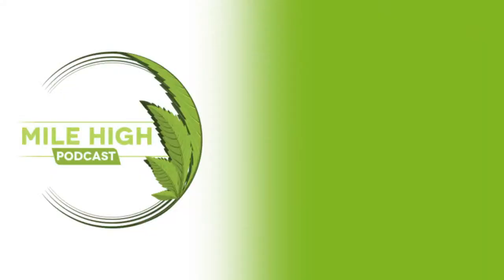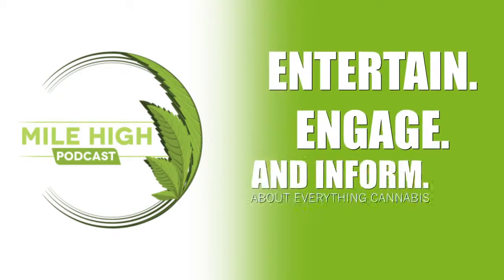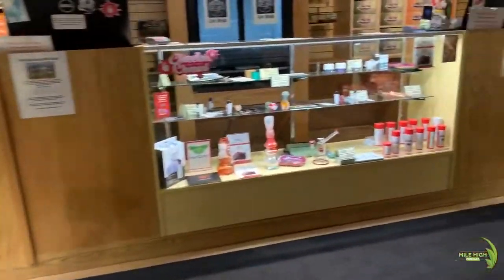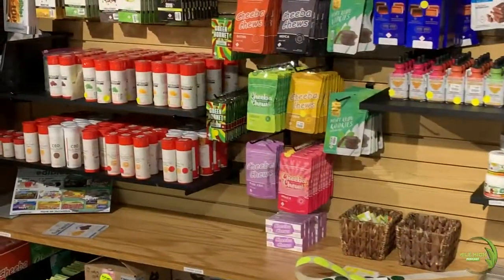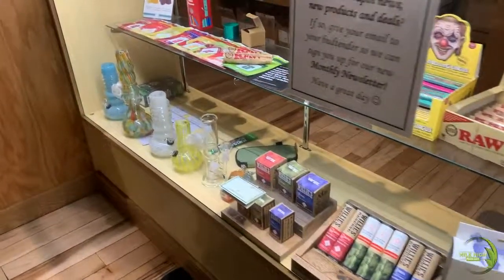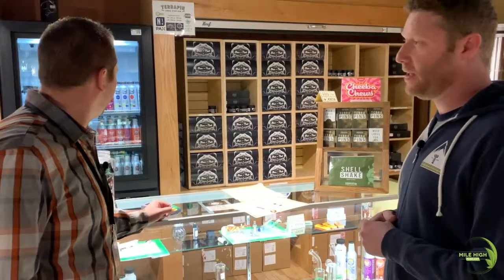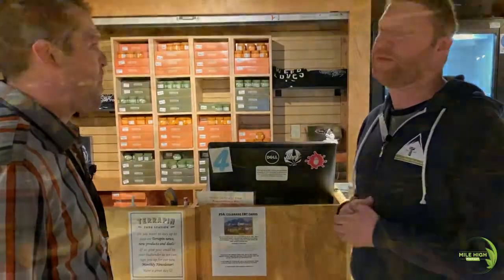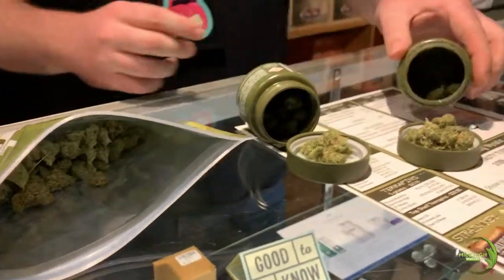Terrapin Care Station Dispensary - Mile High Podcast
Host and Producer for the Mile High Podcast at Terrapin Care Station Dispensary in Colorado.